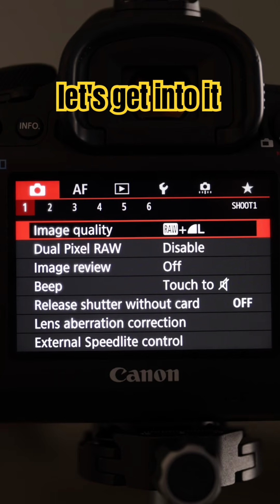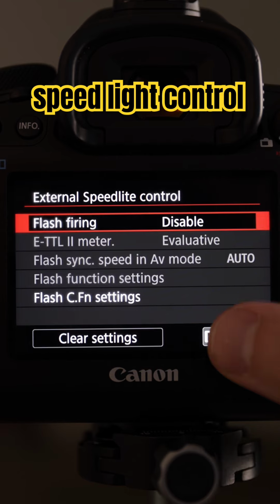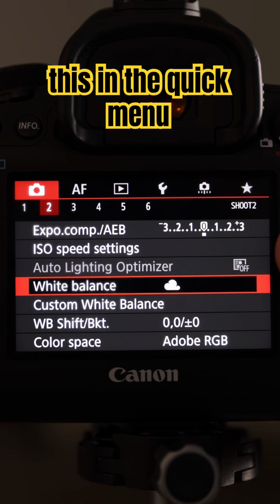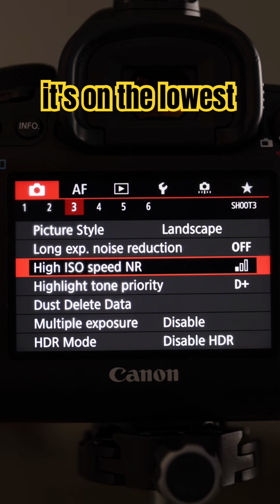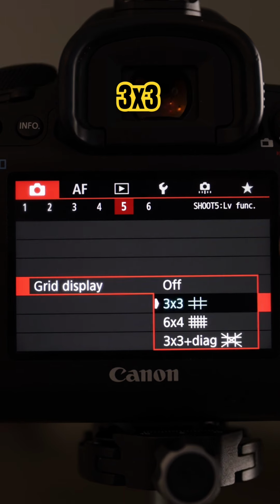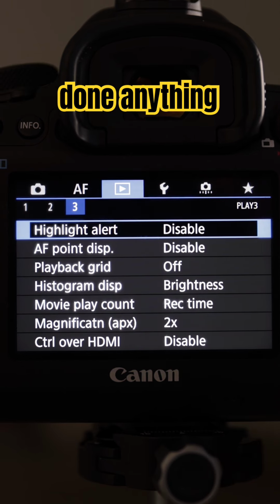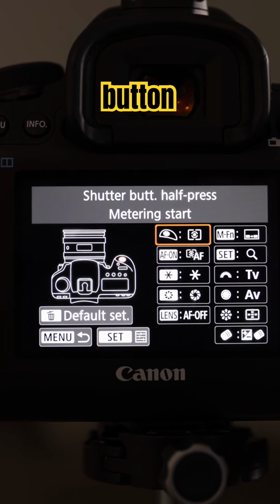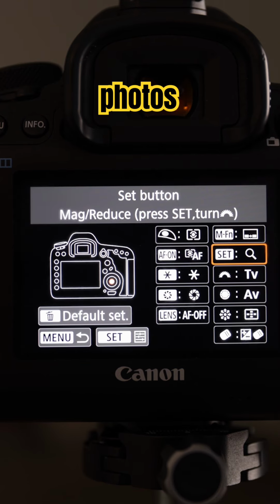How I get the PERFECT SETTINGS for my camera in 2 minutes!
Getting a new camera can be very exciting, but setting it up in a way that feels intuitive can be overwhelming! I’ll walk you through how I have my camera set up, so that you can get great results with yours!